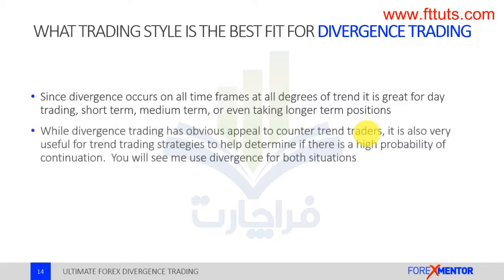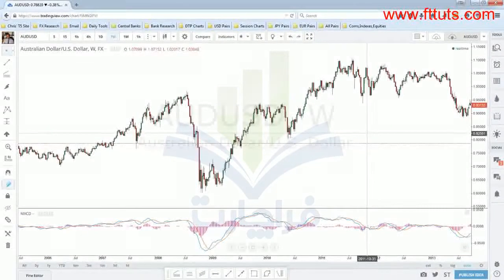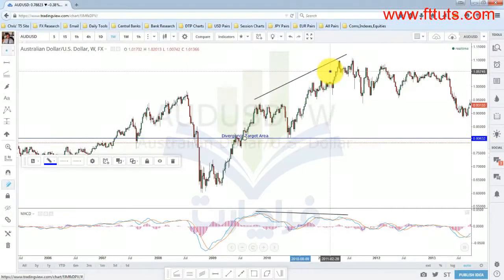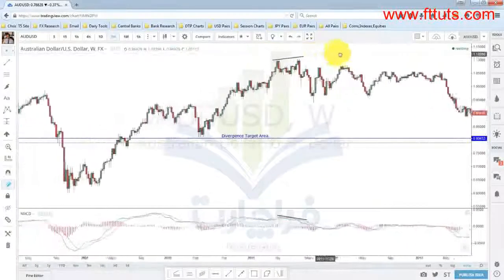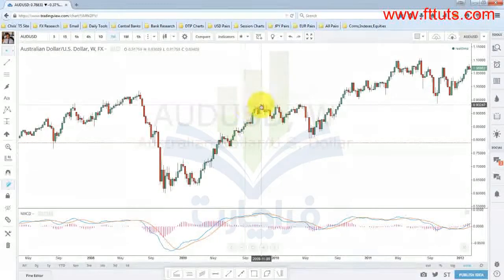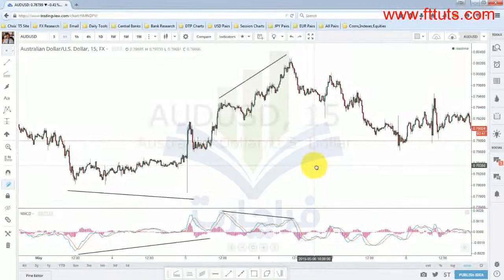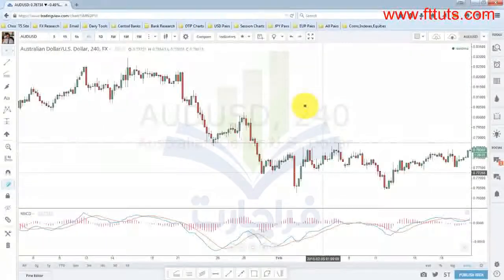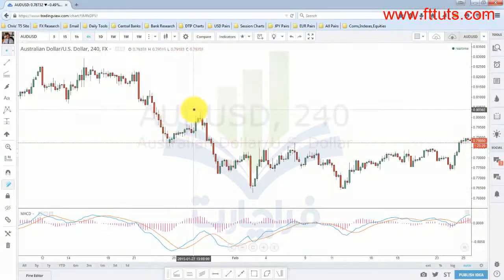Section02 06 What Trading Style Is the Best Fit For Divergence Trading